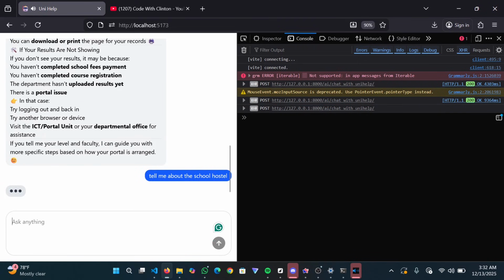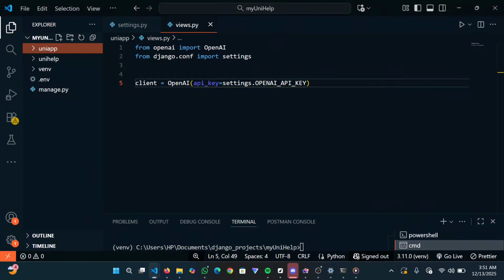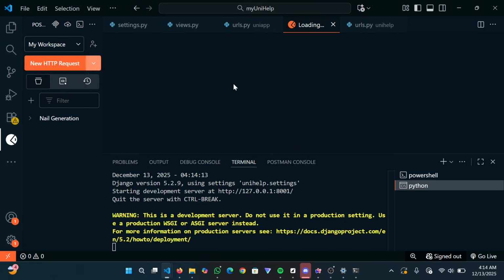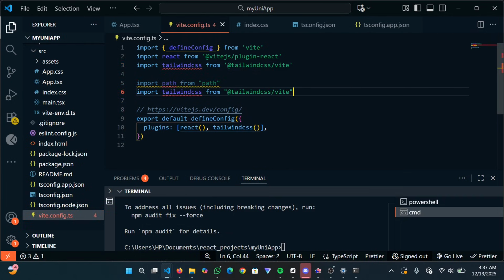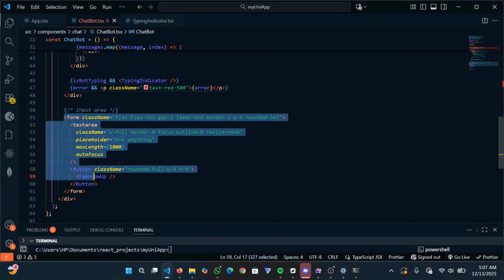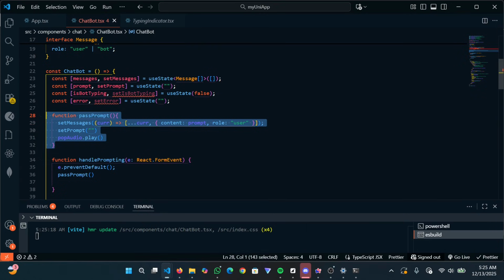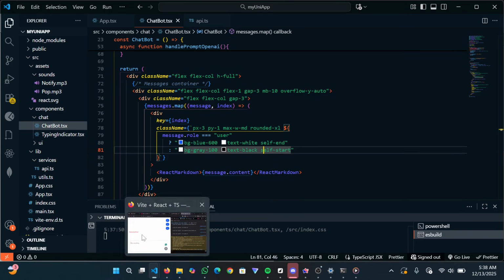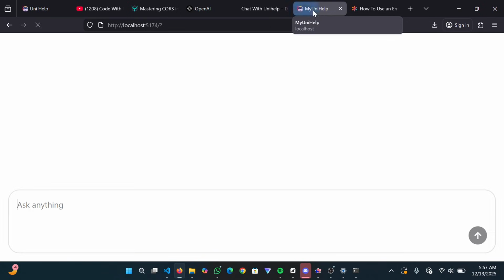Build an AI Chatbot with Django, React & OpenAI (School Portal Assistant)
In this video, we will build an AI-powered School Portal Assistant using Django, React, and OpenAI (GPT-5).

This chatbot helps students with answers to questions like:
• Results and GPA
• Courses and academic information
• School fees and payment deadlines
• Portal navigation and general student support

You’ll learn how to:
• Design a custom system prompt using a Markdown template
• Connect a Django backend to OpenAI using the new Responses API
• Build a simple and clean chat interface with React
• Send prompts from the frontend and return AI responses from the backend
• Structure a real-world AI chatbot for a school or university portal

⏰Timestamps
00:00:00 - Introduction
00:02:31 - Backend setup
00:24:16 - frontend setup
01:10:47 - The End

🛠 Tech Stack:
• Django + Django REST Framework
• React.js
• OpenAI GPT (Responses API)
• Prompt Engineering

This is a practical, real-world project for beginners and intermediate developers who want to integrate AI into full-stack applications.

Think it – Code it.